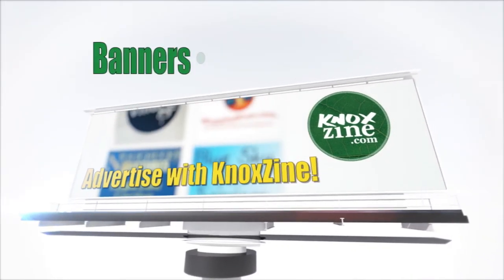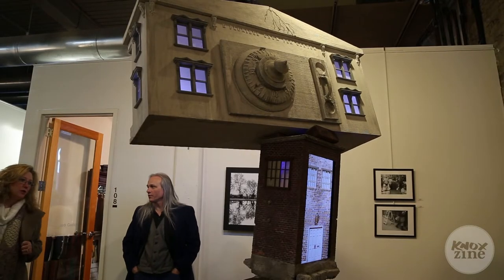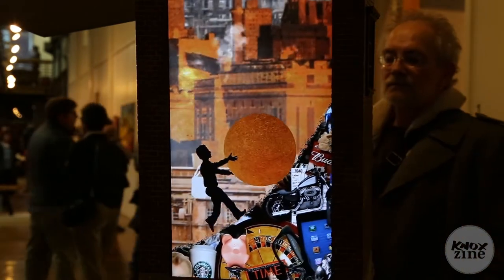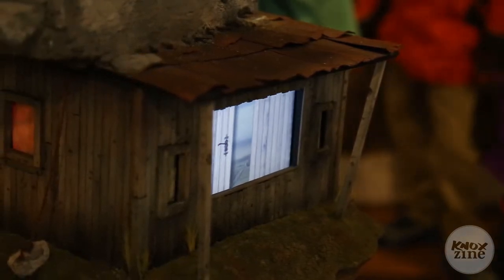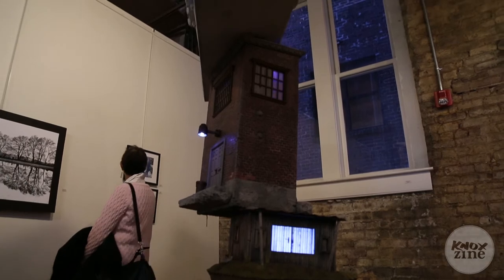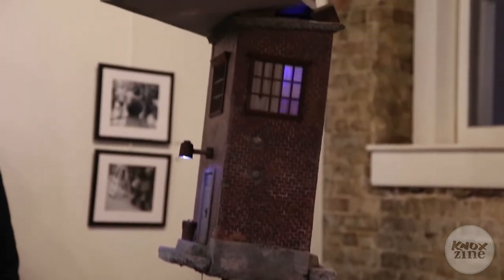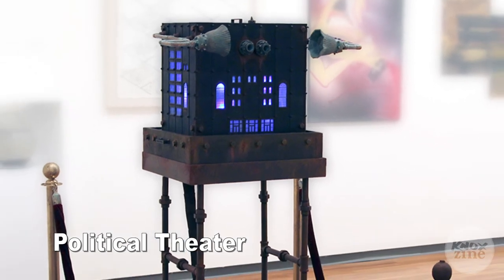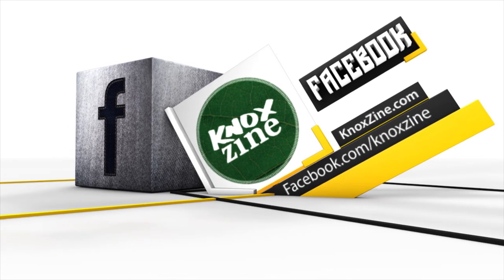KNOXzine: Layer Cake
Artist Mitchell Williamson describes his sculpted work, "Layer Cake," which he calls a "bigiature."